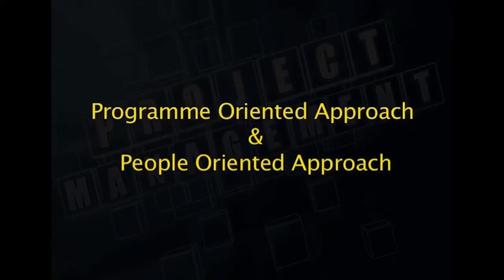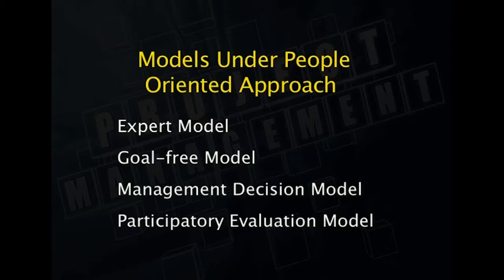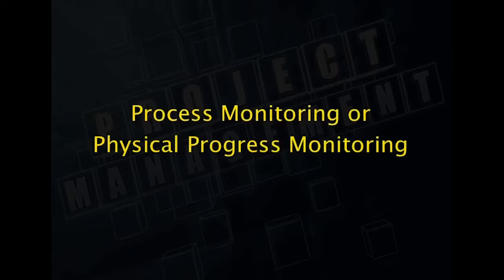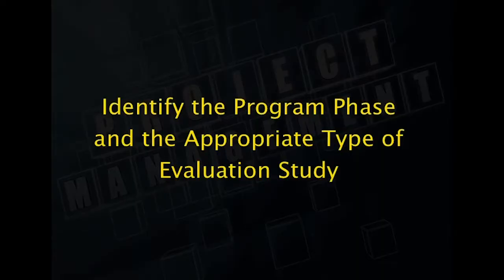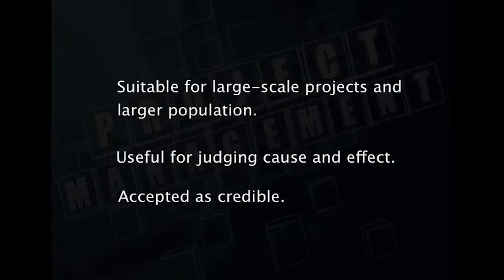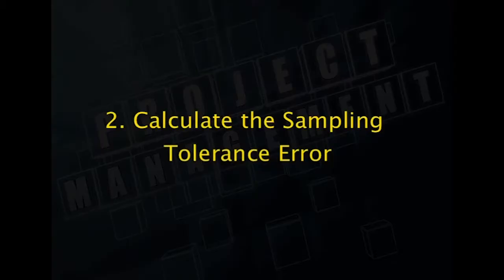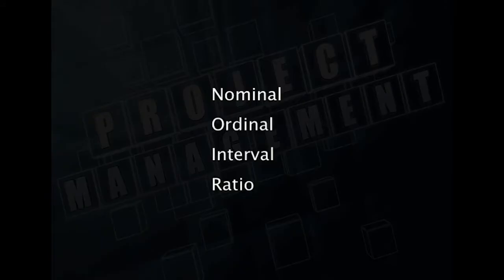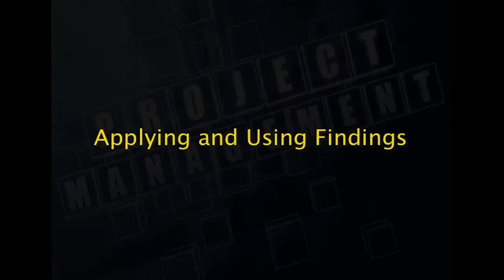W10 L3 Monitoring and evaluation in development 2